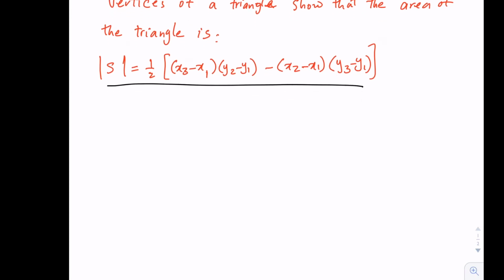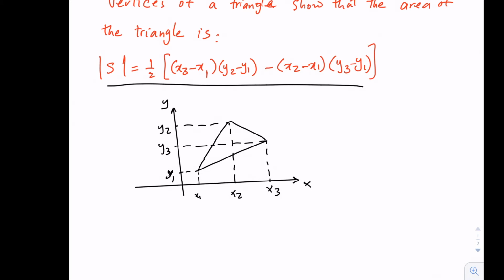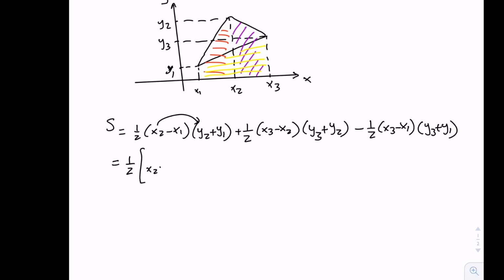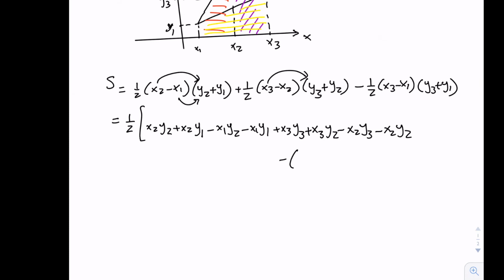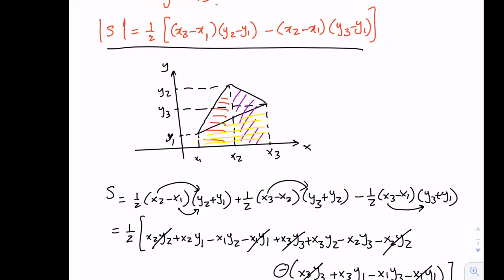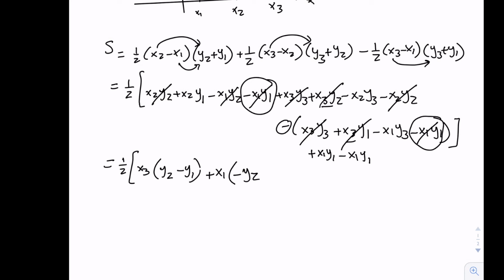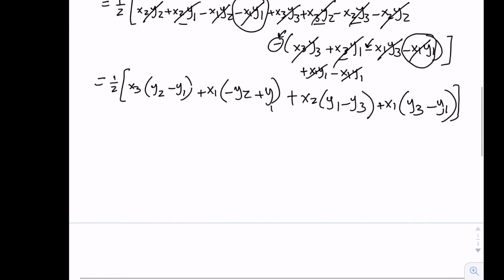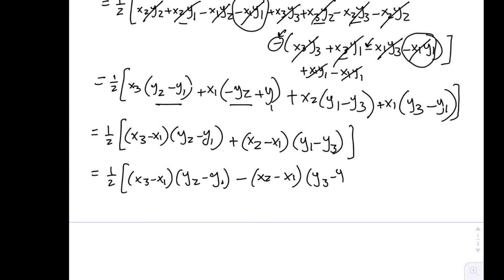Algebra Problem 22, Calculate the area of the triangle from the coordinates of its vertices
We want to find the area of a triangle if we know the coordinates of its vertices on xy plane.